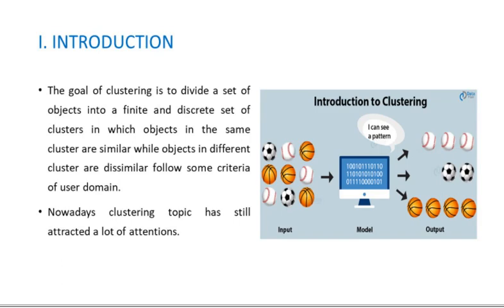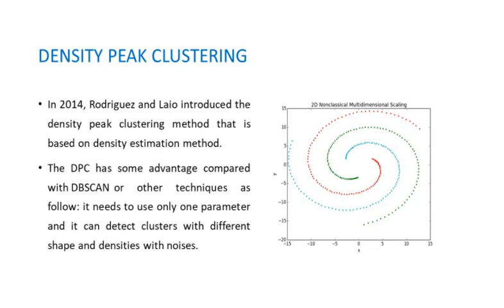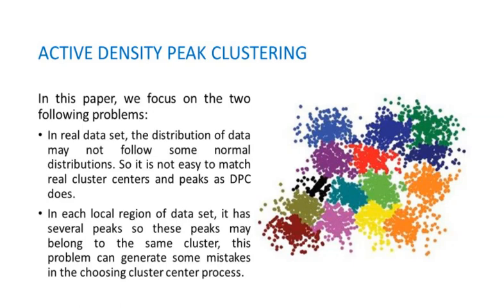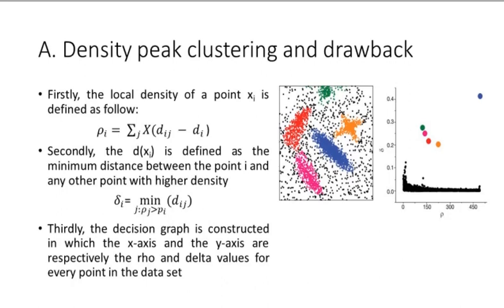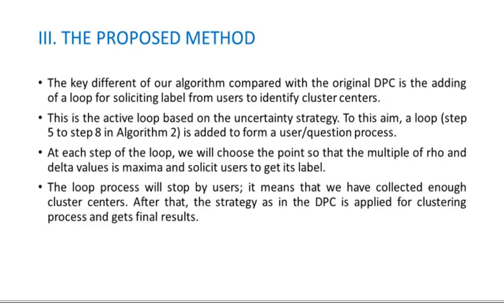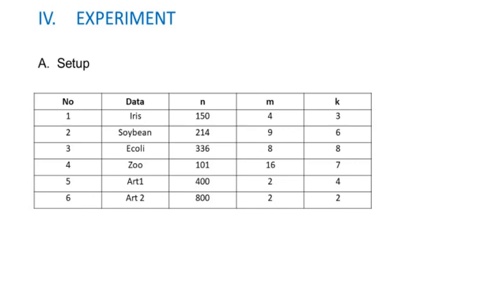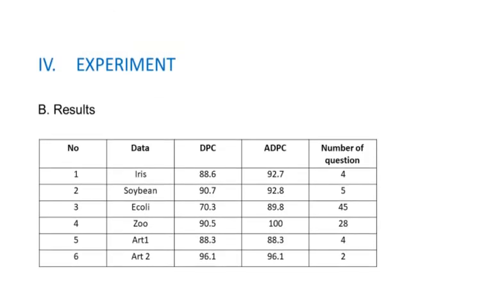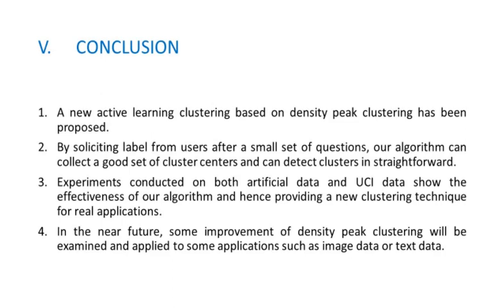ICACT20220068 : Active learning for density peak clustering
Welcome to ICACT2022 (Feb. 13 ~16) Online Paper Presentation Program
Now all presentation materials get posted on here,
you are welcome to get looking through any paper presentations or Q&A.